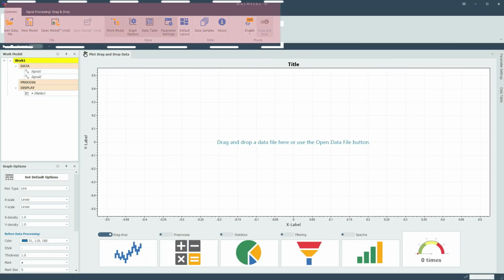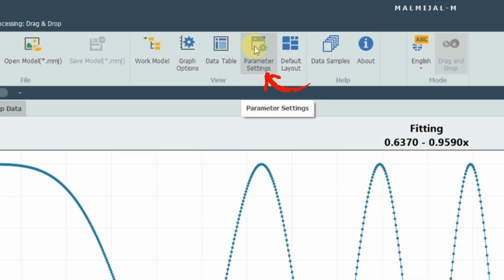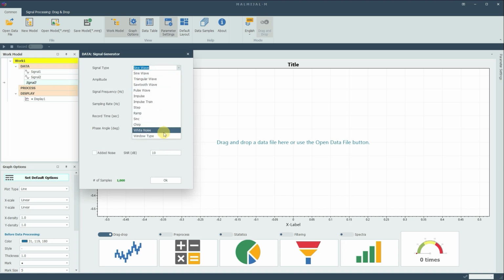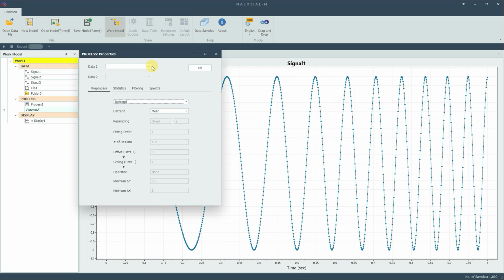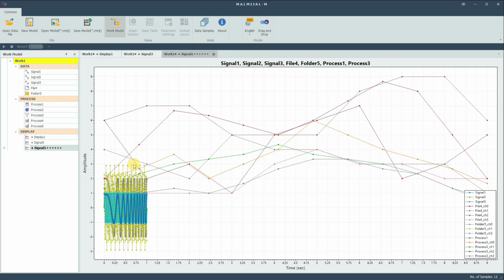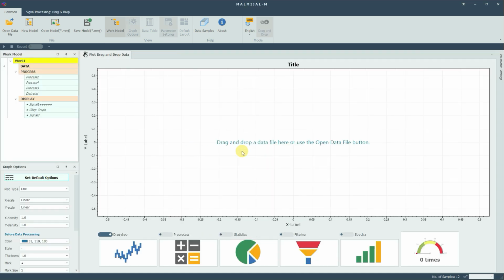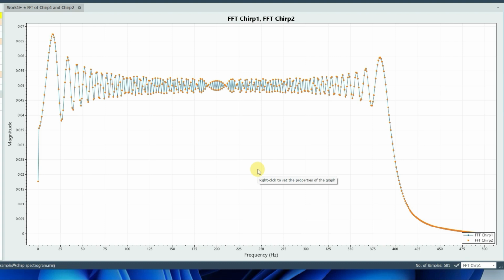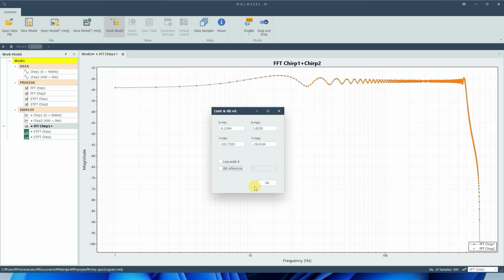MALMIJAL - Modeling Tutorial